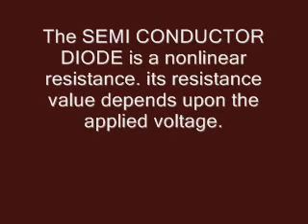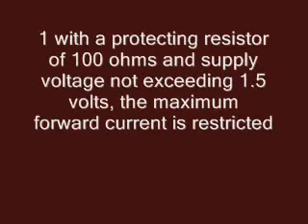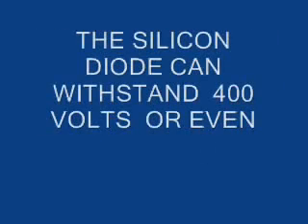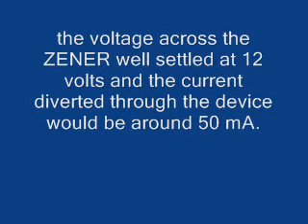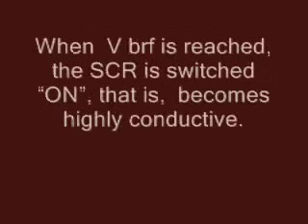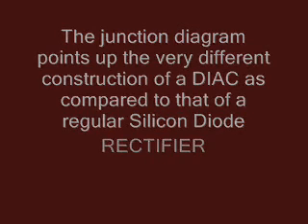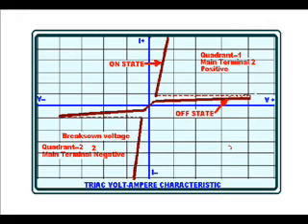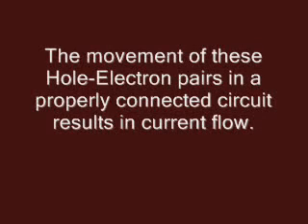ELECTRONICS 16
AN INTERESTING PRESENTATION IS MADE WITH FULL EXPERIMENTAL INFORMATION ON SEMICONDUCTOR DEVICES  RUNNING FROM DIODES, DIAC, TRIAC , TUNNEL DIODES ETC IN THIS ELECTRONICS -16